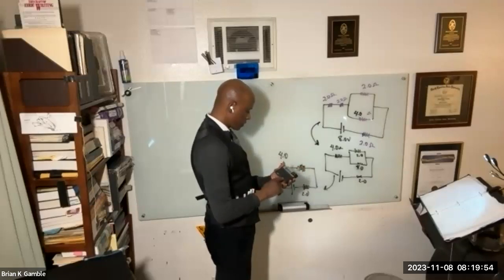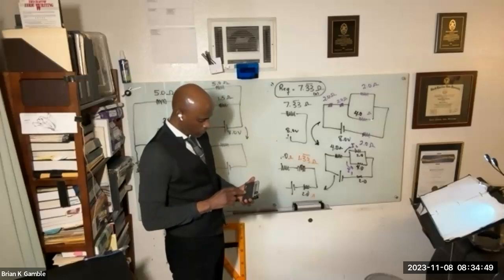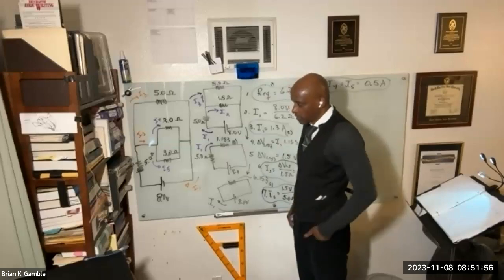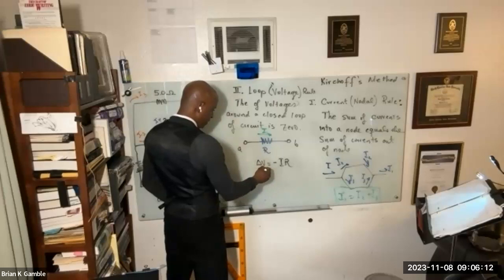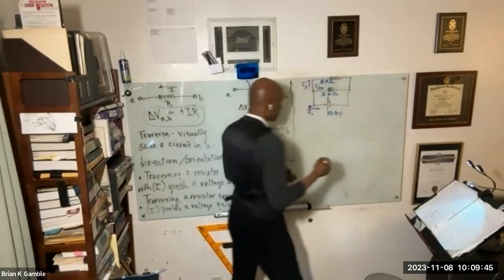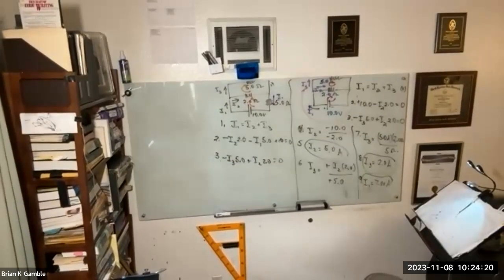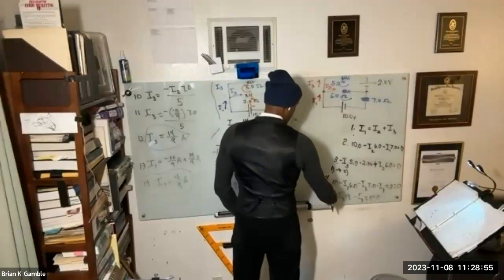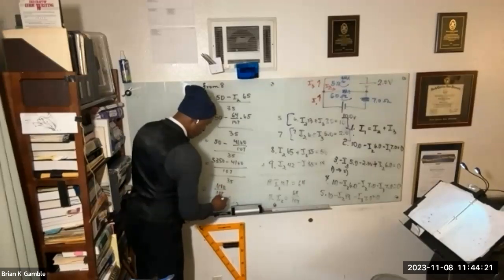CE&M L19: Recitation - Kirchoff's Rules